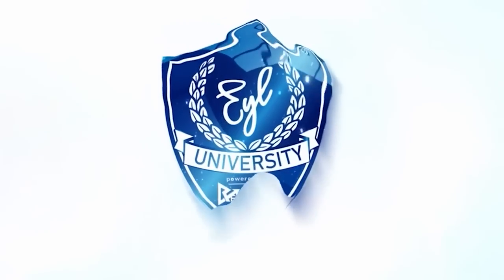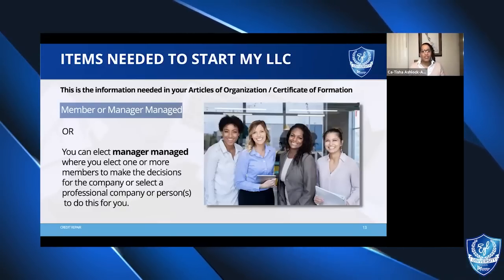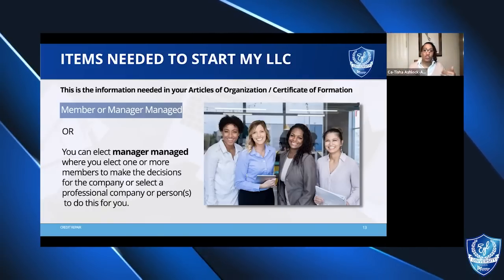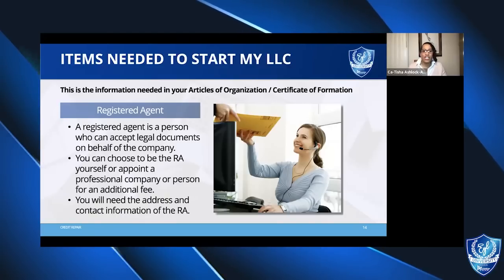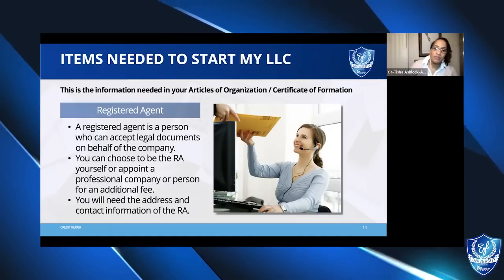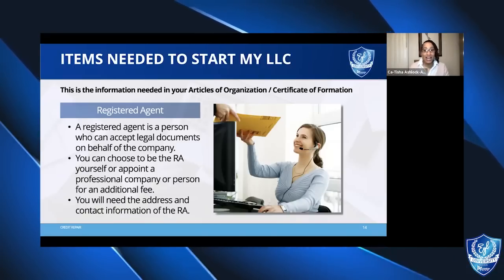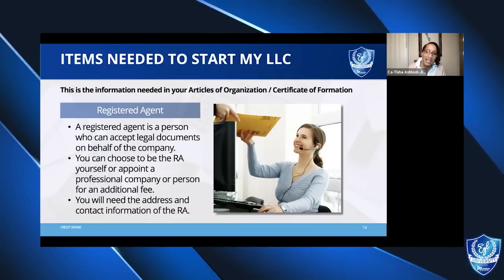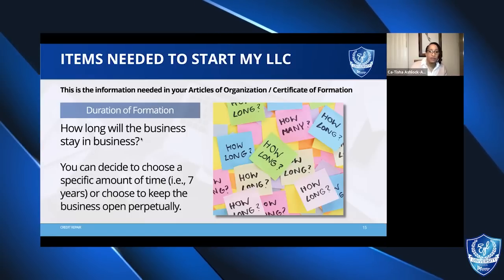What to Know About Setting Up an LLC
In this clip Ca-Tisha Ashlock-Adams discusses the process and procedures to open your LLC